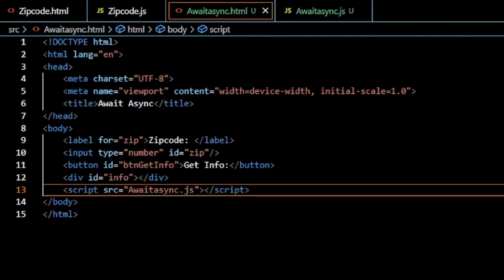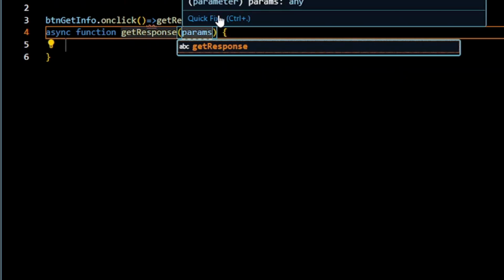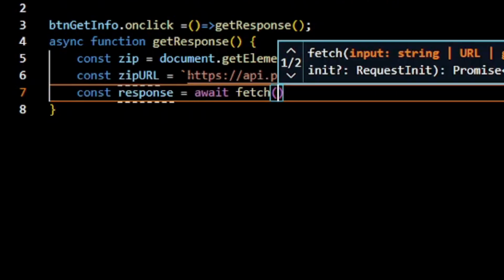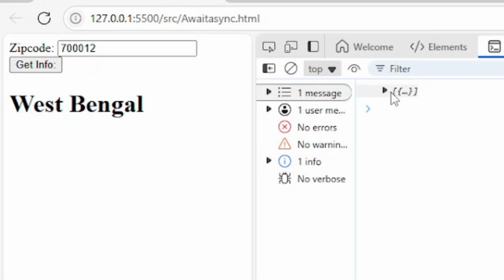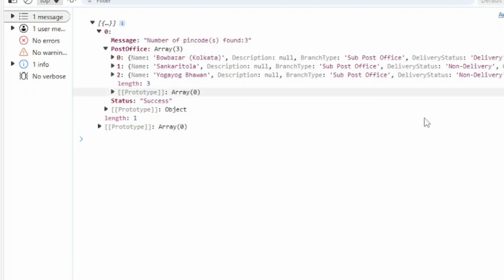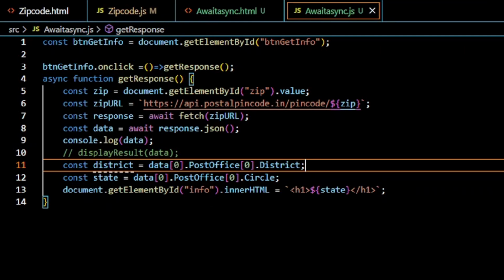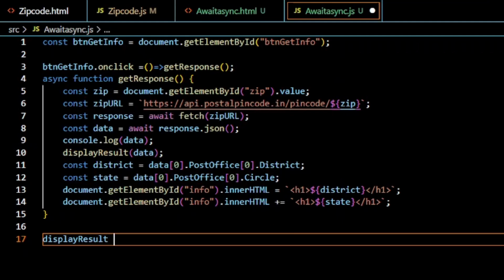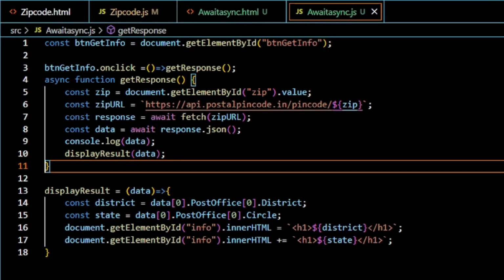E27 - Async Await in Javascript || Vidyabhilashi